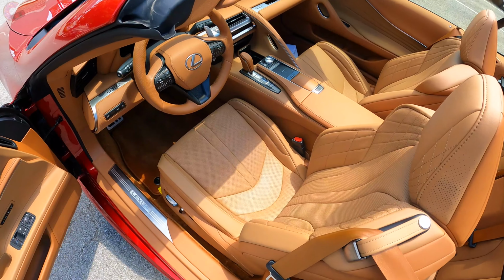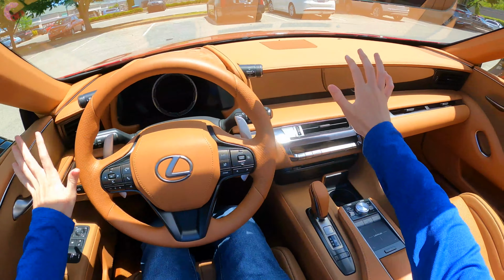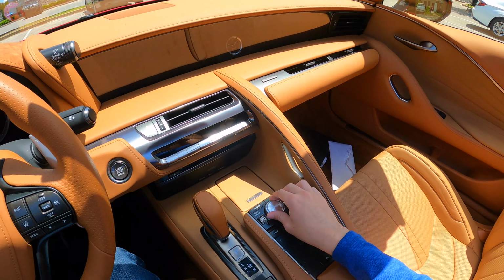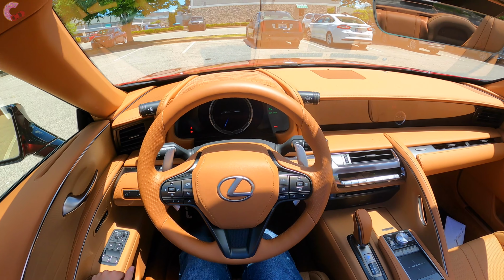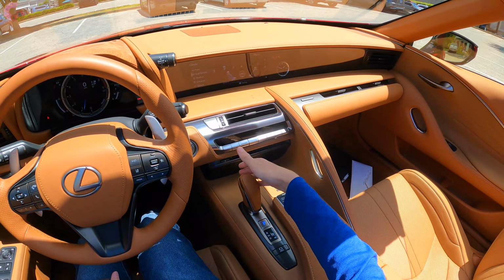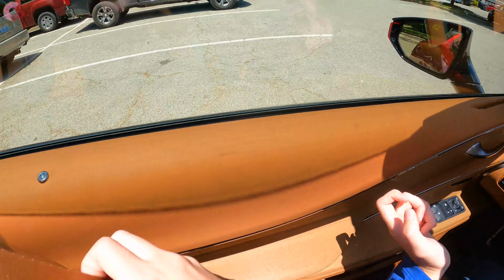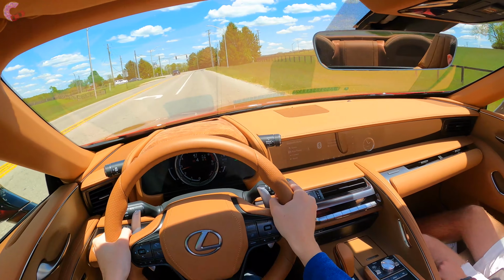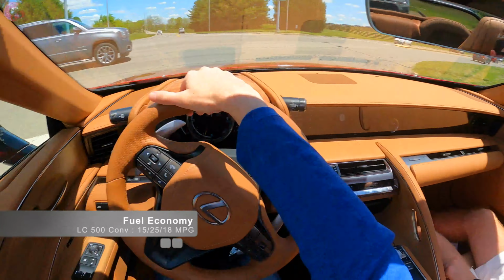2021 Lexus LC 500 Convertible // POV Review & Scenic Kentucky Test Drive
Join us for a POV spin of the 2021 Lexus LC 500 Convertible! This is one AMAZING vehicle, so if you're interested in learning more about it be sure to check out our Full Review!